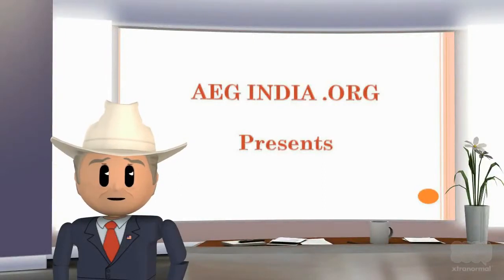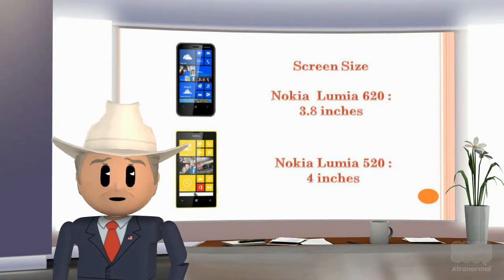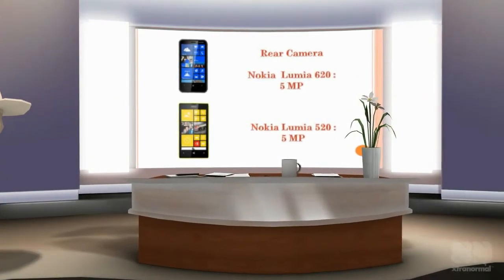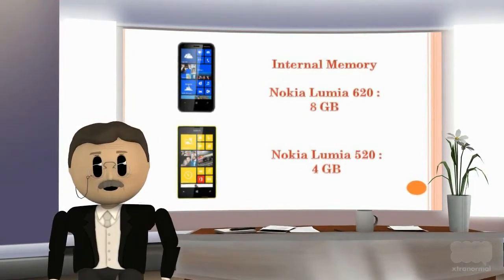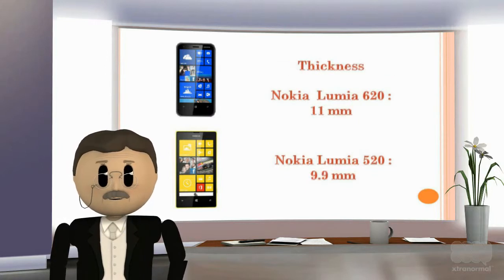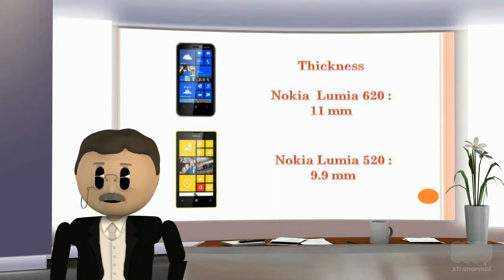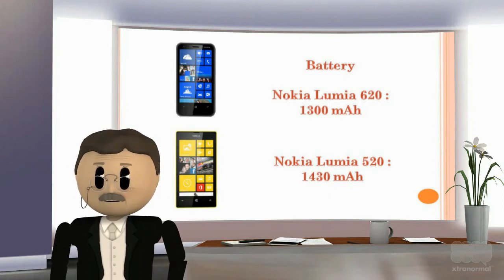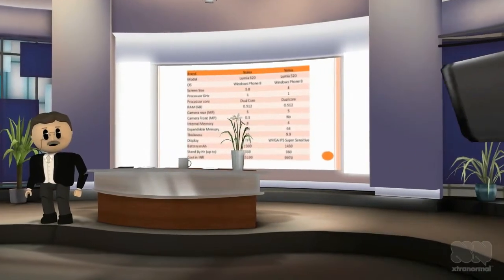Nokia Lumia 620 Vs Nokia Lumia 520